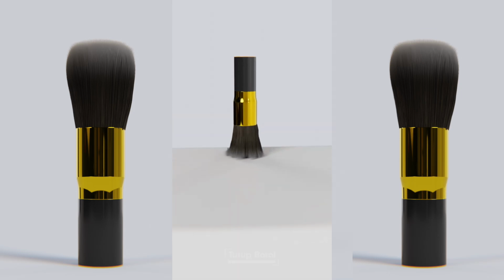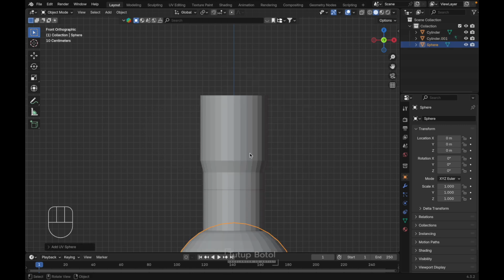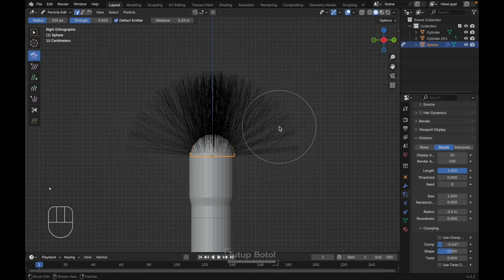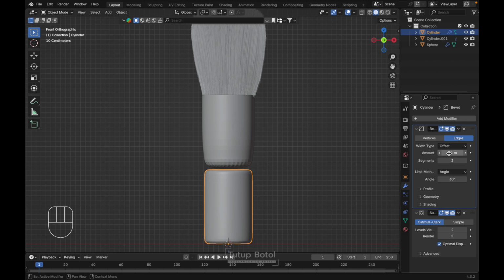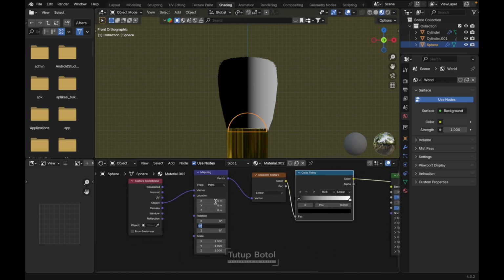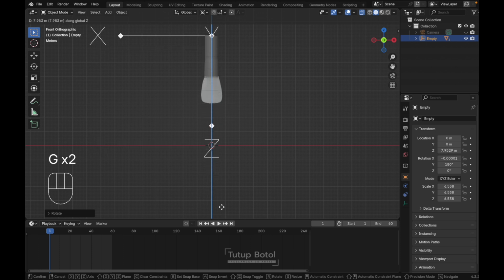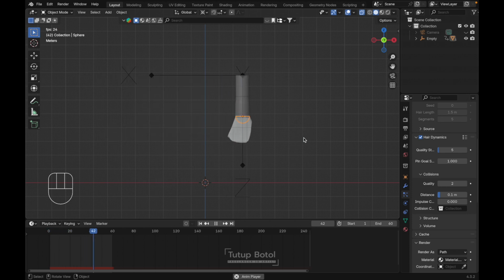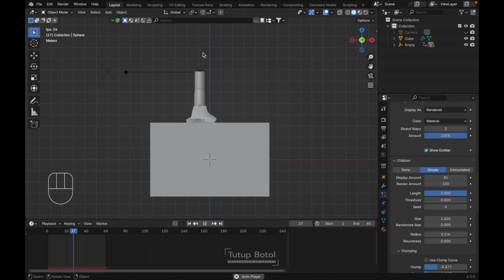I Made a Realistic Cosmetic Brush in Blender – With Dynamic Hair!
🖌️ Cosmetic Brush Modeling + Hair Dynamics in Blender | 3D Product Animation Tutorial 🖌️
In this video, I’ll guide you through the process of creating a realistic cosmetic brush in Blender — complete with soft bristles animated using hair dynamics. This is perfect for beauty product visualization, ads, or anyone learning to combine modeling and physics-based animation.

🎯 What you’ll learn:

How to model a detailed cosmetic brush (handle + bristles)
Add and style hair particles to simulate brush fibers
Set up Hair Dynamics for natural soft movement
Simple animation setup to simulate a brush swaying or bouncing

📁 Software: Blender 4.3.2
📏 Difficulty: Intermediate
🎨 Great for artists exploring grooming, product animation, or stylized simulation effects

Main Topics: Blender hair dynamics, 3D cosmetic brush modeling, soft body animation, product rendering, Blender grooming 3D Animations In Blender, Free Blender Tutorials, 3D Animations,blender tutorial,blender ,blender tutorial,,ahad animates,free blender course,blender tutorial for beginners,blender animation course,blender animation tutorial, FX Mandyal, blenderguru, cg geek, polyfjord, CROSSMIND STUDIOS , Modeling in Blender , blender tutorial,learn blender, blender tutorials, khatri3d, NAFAY 3D